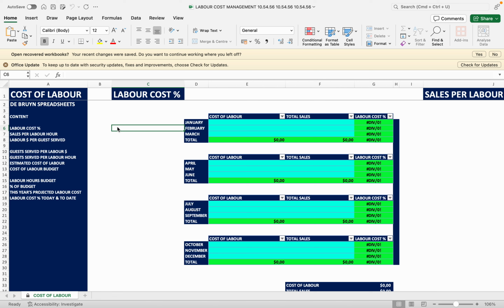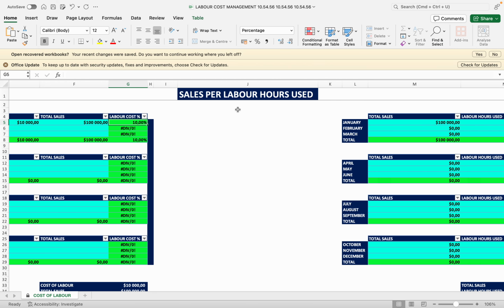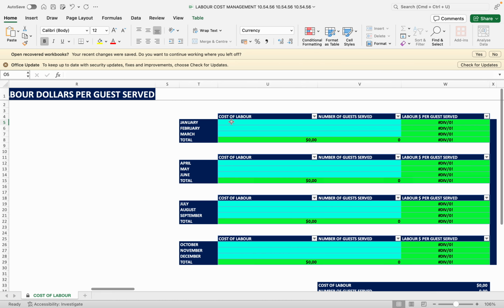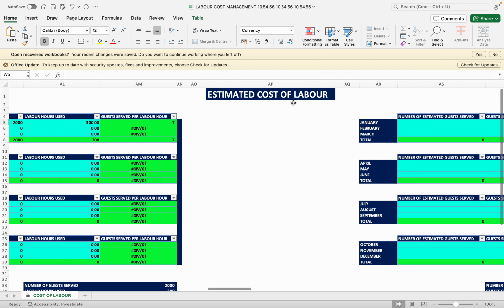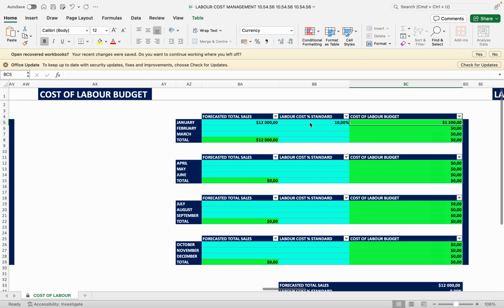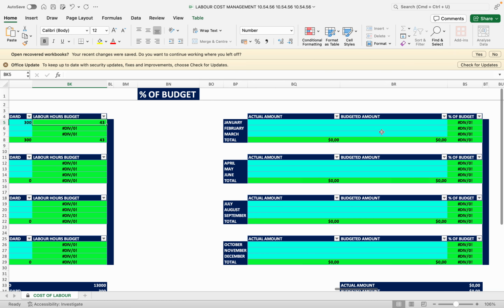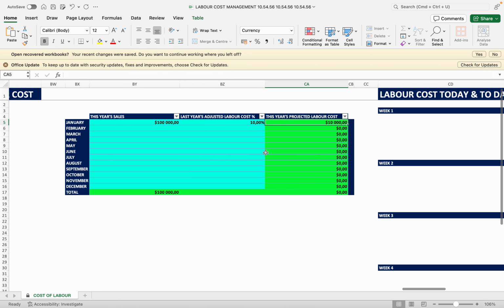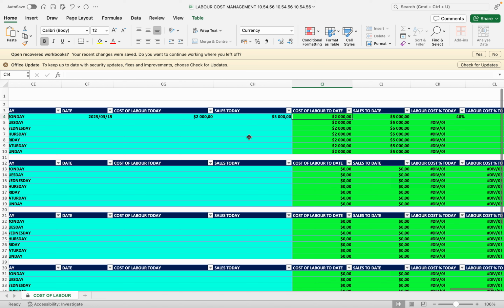COST OF LABOUR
Labour Cost Percent.

Sales Per Labour Hour.

Labour Dollars Per Guest Served.

Guests Served Per Labour Dollars.

Guests Served Per Labour Hour.

Estimated Cost of Labour.

Cost of Labour Budget.

Percentage of Budget.

This Year's Projected Labour Cost.

Labour Cost Percent Today & To Date.